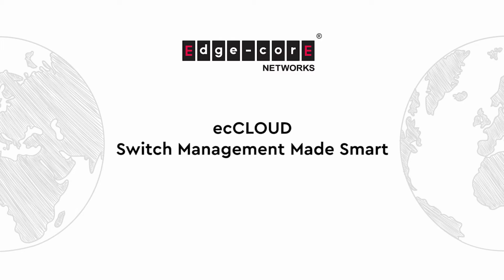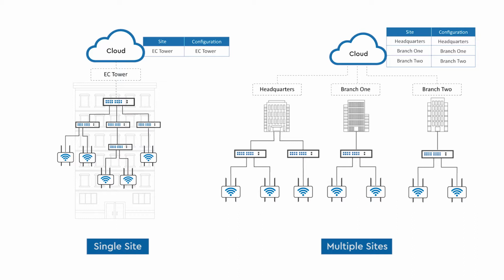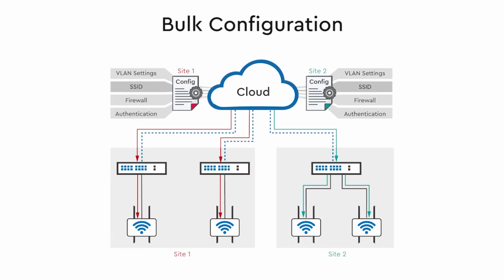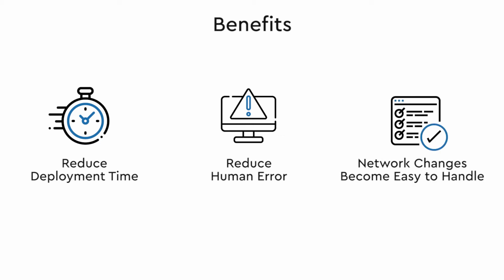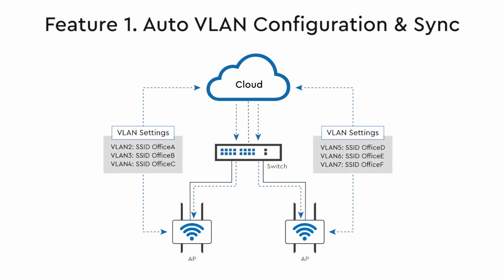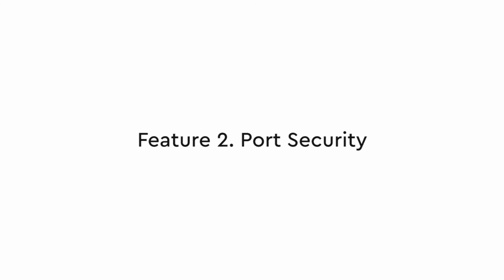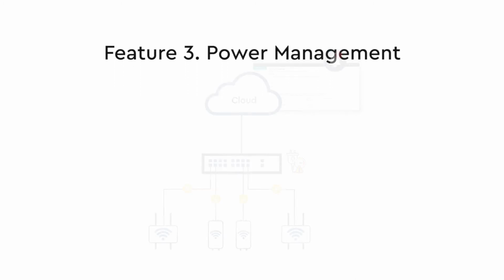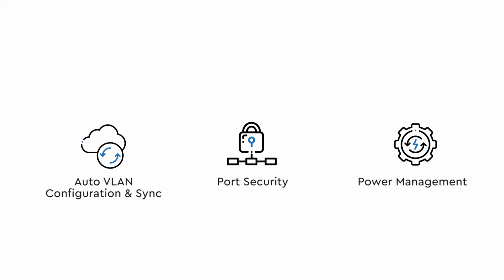ecCLOUD: Switch Management Made Smart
In this video, we are going to talk about how switch management can be made smart with ecCLOUD, and we will introduce three features that are cloud-enabled to help achieve this.